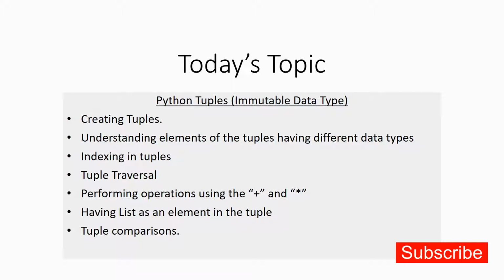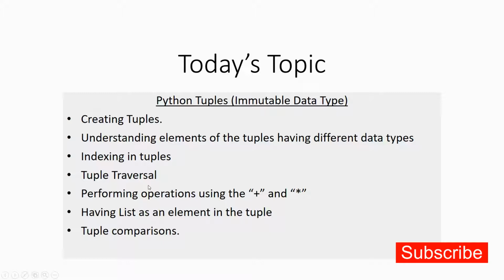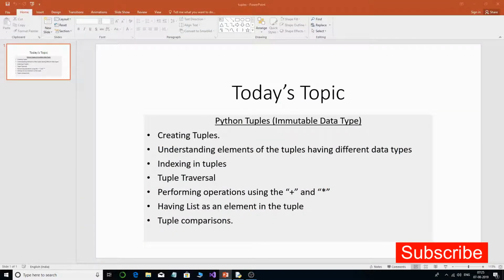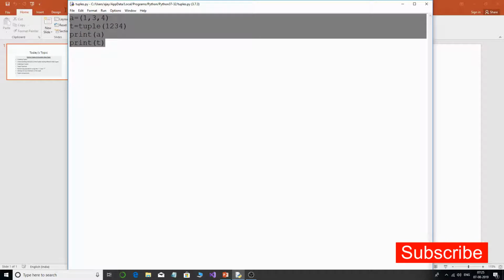Python Tuples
In this tutorial we will learn about python tuples which is an immutable data types and used to store series of elements.